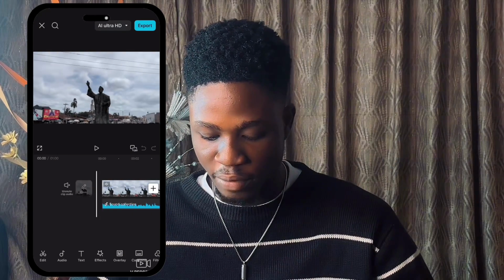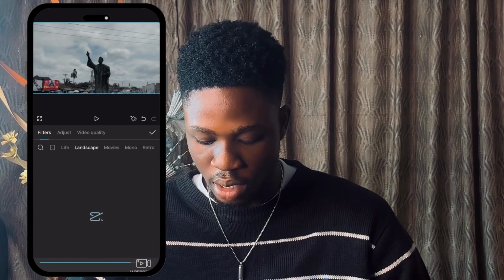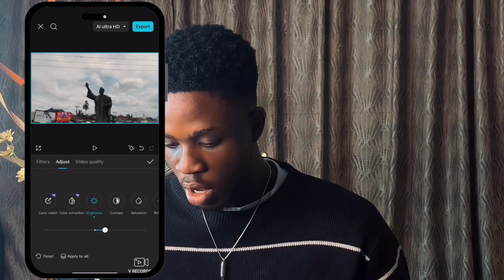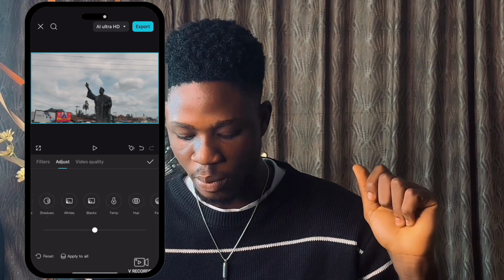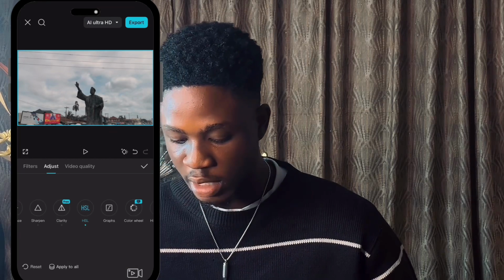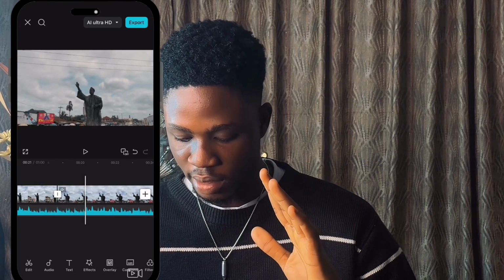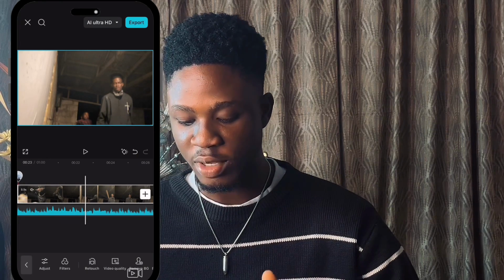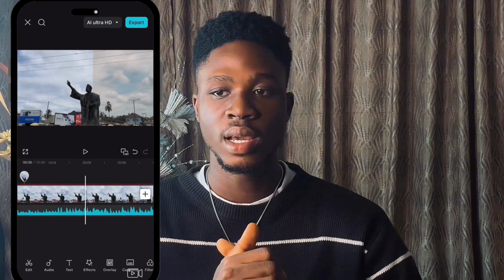🔥 The Secret to Perfect Color Grading in CapCut Mobile(Before & After Will Shock You!)colourgrading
Transform your dull videos into cinematic masterpieces using just your phone! 📱 In this tutorial, I’ll show you step-by-step how to properly color grade in CapCut Mobile to achieve professional results. Watch till the end—you won’t believe the difference between the Before & After!